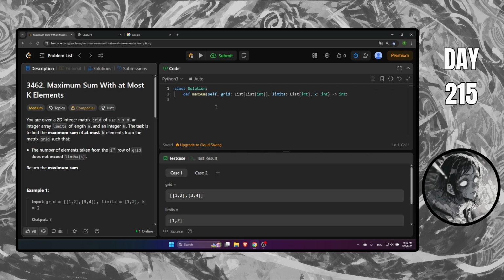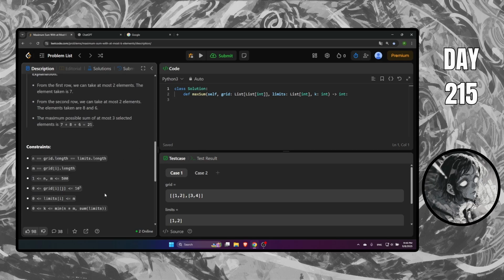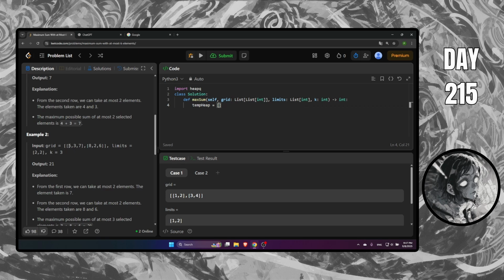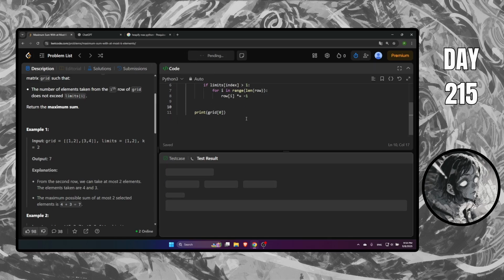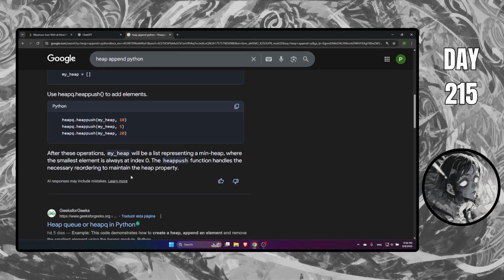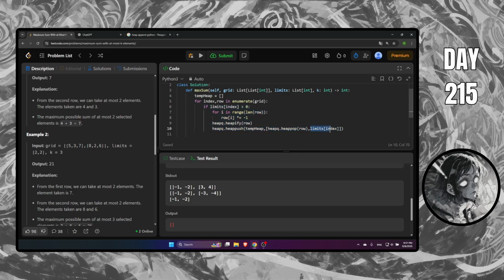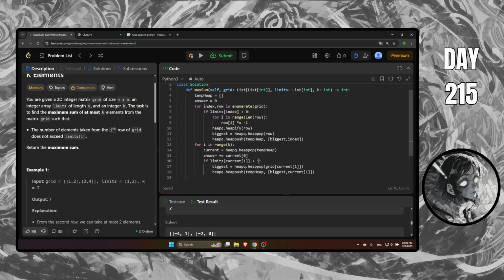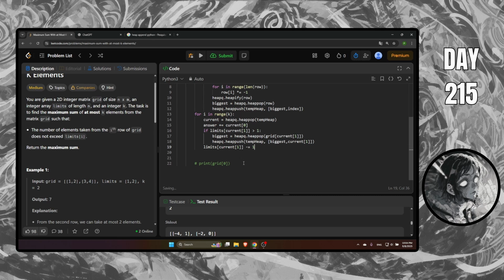Coding Every Day Until Employed (Day 215) (LeetCode)